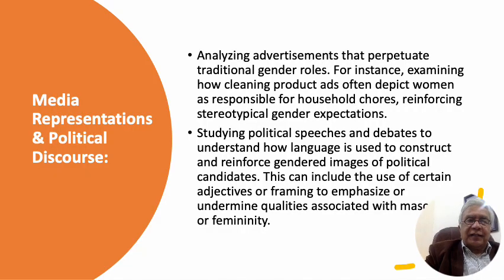Examples of Gender and Discourse Analysis (Part 2)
This video discusses a few examples where the construction of gender can be studied through discourse analysis